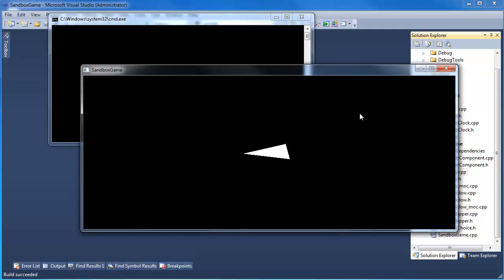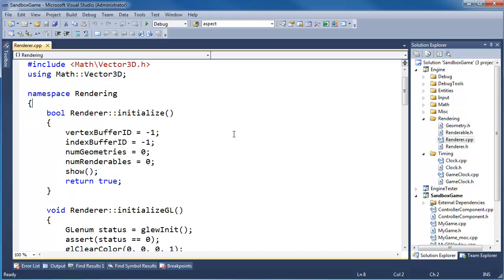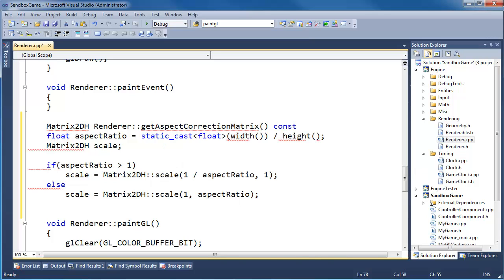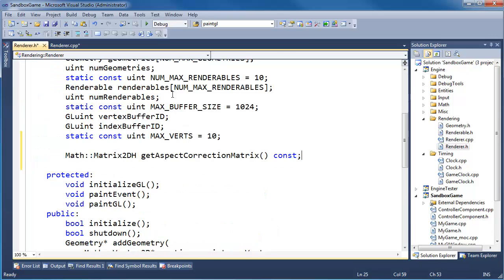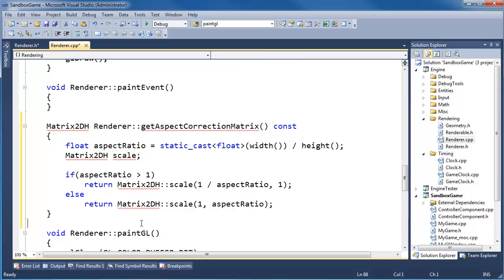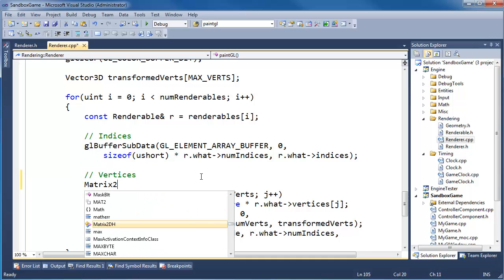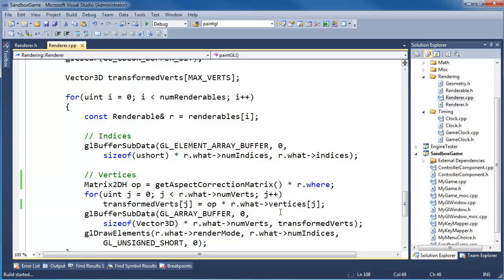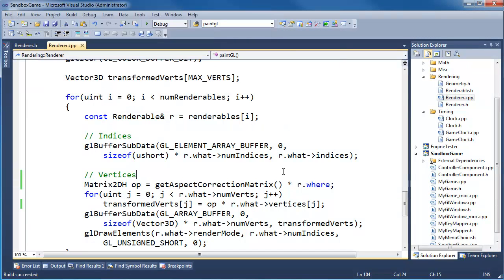Fixing the Renderer's Aspect Ratio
We use the matrix scale operation to correct the aspect ratio (a ratio of the width over the height).